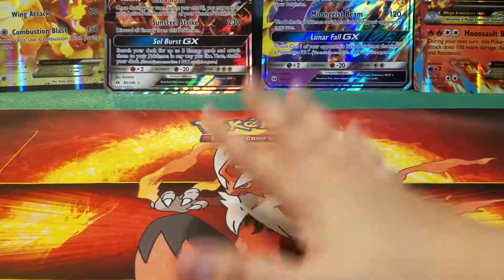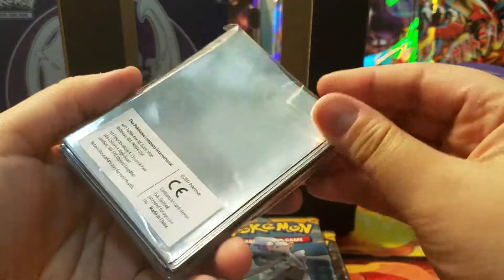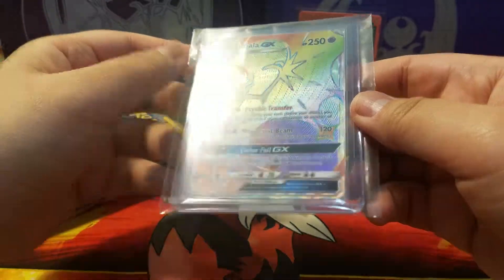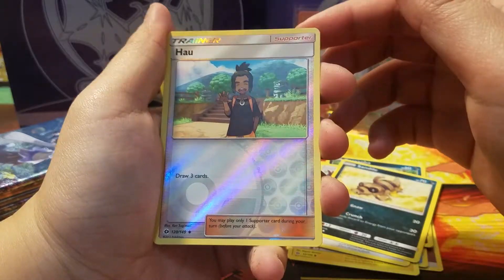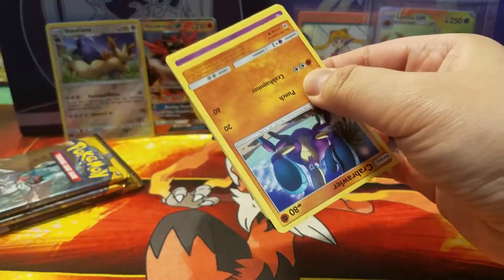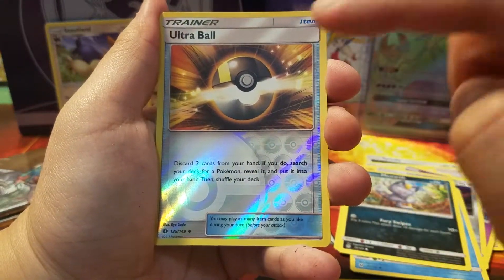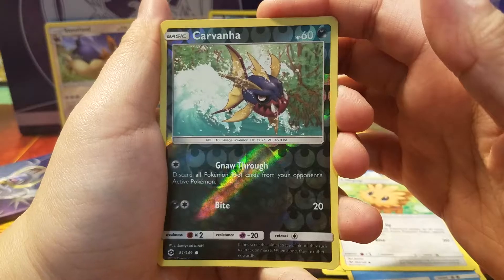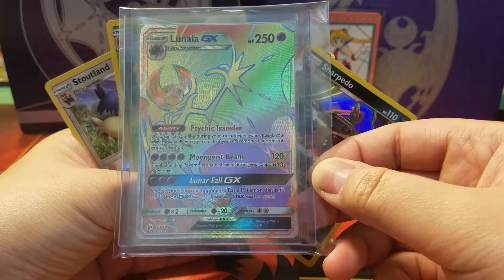Myl Opens Lunala Trainer Box UNLUCKY OR LUCKY?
Lunala Trainer Box to go with the Solgaleo Trainer box! It was getting lonely holding all my Sun and Moon cards...
8 booster packs, but is luck on my side? Hmm...

Includes
8 Sun and Moon booster packs
65 Lunala card sleeves
45 Energy cards
Sun and Moon Player Guide
6 damage-counter dice
Competition flip die
2 condition markers and a GX marker
Online code card!